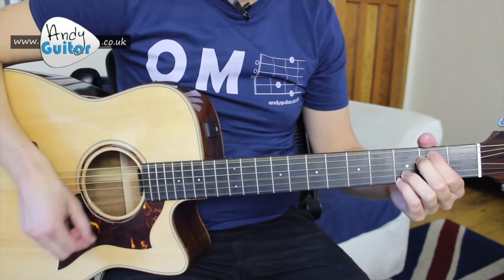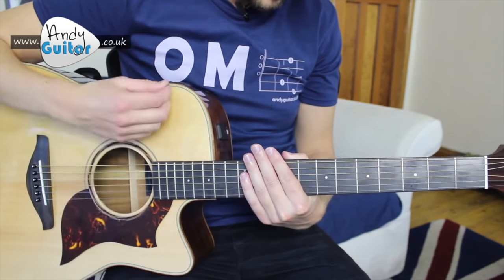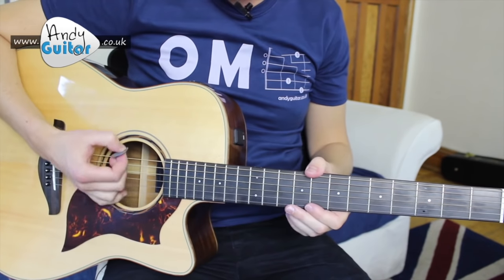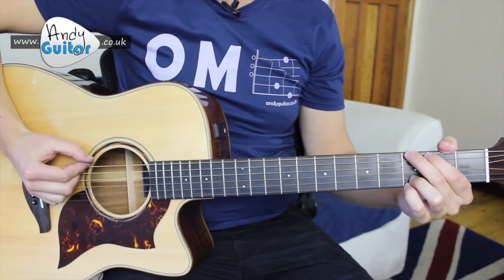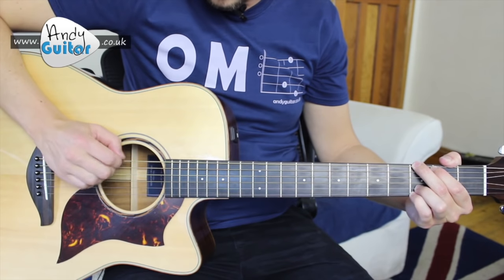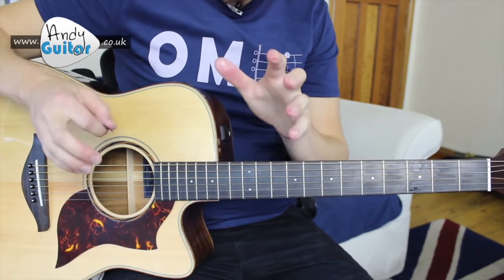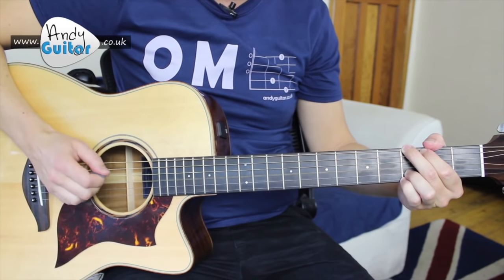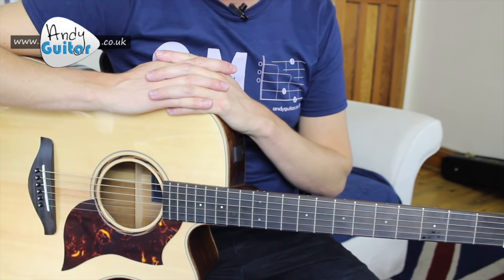Green Day - Good Riddance (Time Of Your Life) acoustic guitar tutorial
Here's how to play "Good Riddance (Time Of Your Life)" by Green Day on Acoustic guitar.

The chords and main strumming to this song are quite beginner friendly. The picking for the intro is more at an intermediate level and can take quite a while longer to master.